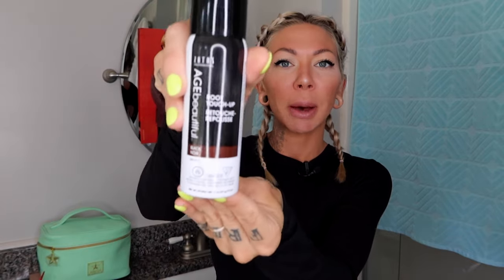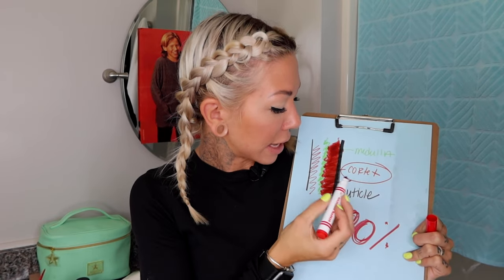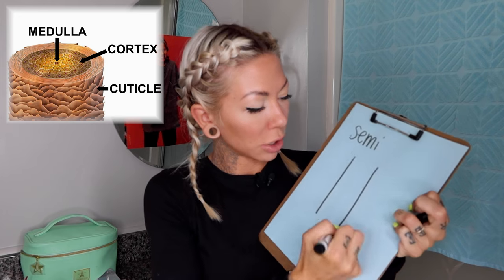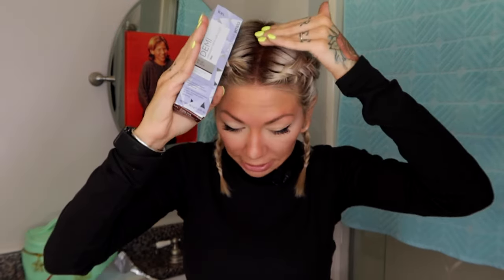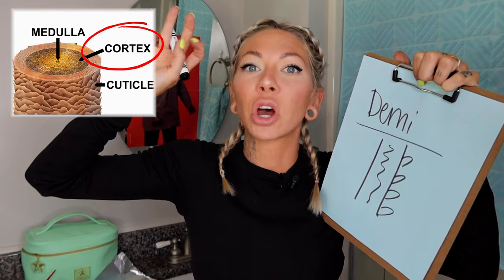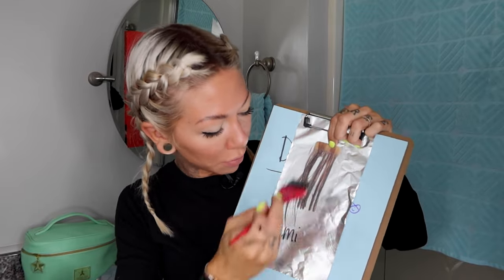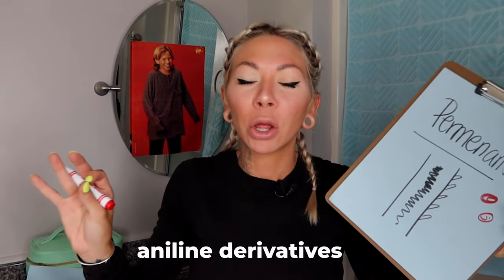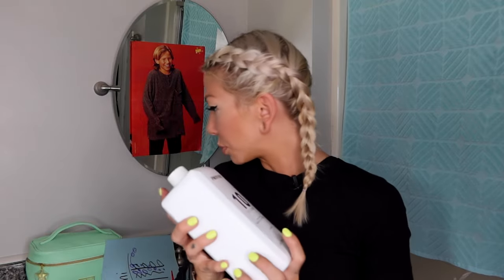Permanent, Demi & Semi Hair Color: What it Means & Covering Gray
my hair channel: @brittneealexushair

✖️KEY NOTES (MILADY PAGE 679):

TEMPORARY HAIR COLORS:
non oxidative colors (make a physical change not a chemical change)
create bold results
easily shampoos out of hair
neutralizes yellow hair with violet shampoo

SEMI PERMANENT HAIR COLORS:
no lift, deposit only non oxidative colors
adds subtle color results
can tone pre lightened hair

DEMI PERMANENT HAIR COLORS:
no lift, deposit only colors
mixed with low volume developer
blends gray
enhances natural color
tones pre lightened hair
refreshes faded color

PERMANENT HAIR COLORS:
lighten and deposit color at the same time in a single process
mixed with developer
covers gray 100%
contain uncolored dye precursors (aniline derivatives)